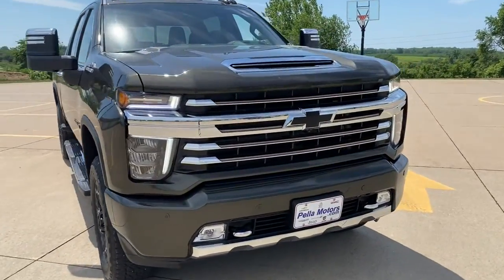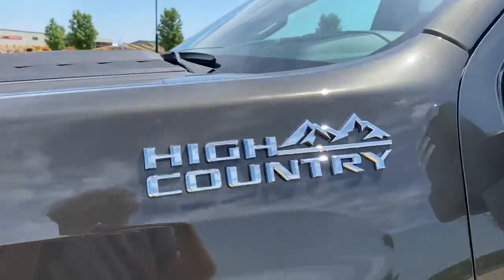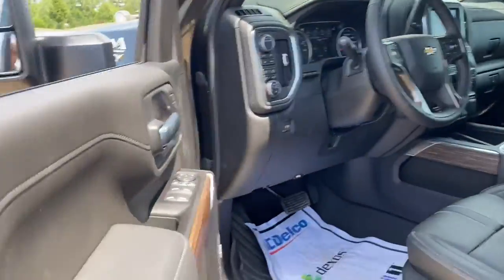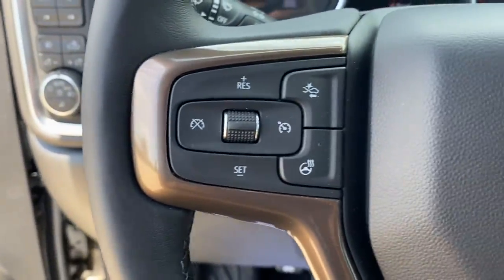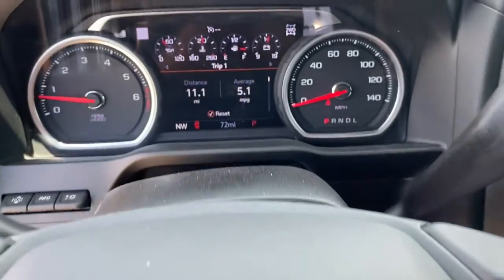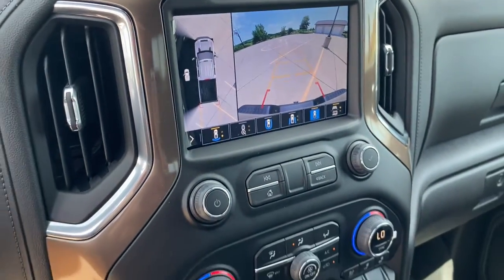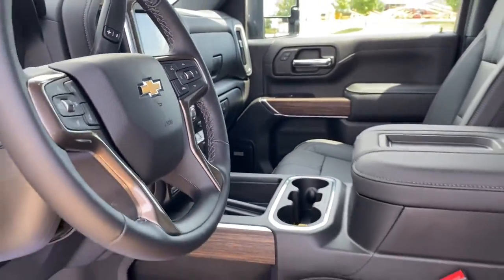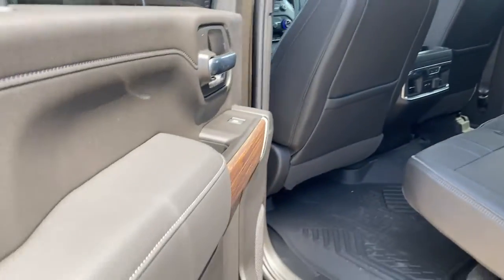2022 Chevrolet Silverado 2500HD Knoxville, Pella, Oskaloosa, Ottumwa, Pleasant Hill, IA 227756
Greenstone Metallic New 2022 Chevrolet Silverado 2500HD available in Pella, Iowa at Pella Chevy Buick GMC. Servicing the Knoxville, Oskaloosa, Ottumwa, Pleasant Hill, IA area.
2022 Chevrolet Silverado 2500HD High Country - Stock#: 227756 - VIN#: 2GC4YRE74N1227756

Greenstone Metallic 2022 Chevrolet Silverado 2500HD 4D Crew Cab High Country 6.6L V8 6-Speed Automatic 4WD
Navigation System,Dark Essentials Package (LPO),Gooseneck/5th Wheel Prep Package,High Country Deluxe,Preferred Equipment Group 3LZ,Safety Package II,Suspension Package,Technology Package,Up-Level Rear Seat w/Storage Package,Z71 Off-Road Package,7 Speakers,AM/FM radio: SiriusXM with 360L,BOSE Premium 7-Speaker Sound System,Premium audio system: Chevrolet Infotainment 3 Premium,Radio: Chevrolet Infotainment 3 Premium System,SiriusXM w/360L,Steering Wheel Audio Controls,Air Conditioning,Automatic temperature control,Electric Rear-Window Defogger,Front dual zone A/C,Rear window defroster,120-Volt Bed Mounted Power Outlet,120-Volt Instrument Panel Power Outlet,12-Volt Rear Auxiliary Power Outlet,Bluetooth  For Phone,Driver Memory,Memory seat,Power driver seat,Power Front Windows w/Driver Express Up/Down,Power Front Windows w/Passenger Express Up/Down,Power Rear Windows w/Express Down,Power steering,Power windows,Remote keyless entry,Remote Vehicle Starter System,Steering wheel mounted audio controls,Universal Home Remote,Manual Tilt & Telescoping Steering Column,Off-Road Suspension,Speed-sensing steering,Traction control,4-Wheel Disc Brakes,ABS brakes,Dual front impact airbags,Dual front side impact airbags,Front anti-roll bar,Front wheel independent suspension,Keyless Open & Start,Low tire pressure warning,Occupant sensing airbag,Overhead airbag,Power Door Locks,Power Sunroof,Brake assist,Electronic Stability Control,Hill Descent Control,Delay-off headlights,Front fog lights,Fully automatic headlights,Panic alarm,Security system,Unauthorized Entry Theft-Deterrent System,Electronic Cruise Control w/Set & Resume Speed,Speed control,720 Cold-Cranking Amps Heavy-Duty Battery,6 Rectangular Chromed Tubular Assist Steps,Auto-dimming door mirrors,Black Chevytec Spray-On Bedliner w/Chevrolet Logo,Black Name Plates (LPO),Black Tailgate CHEVROLET Lettering (LPO),Bumpers: body-color,Chrome Front Grille,Chrome Mirror Caps,Front Black Bowtie Emblem (LPO),Front LED Fog Lamps,Front License Plate Kit,Heated & Auto-Dim Pwr Vertical Trailering Mirrors,Heated door mirrors,IntelliBeam Automatic High Beam On/Off,LED Cargo Area Lighting,LED Smoked Amber Roof Marker Lamps,Power door mirrors,Rear step bumper,Rear Wheelhouse Liners,Standard Tailgate,Turn signal indicator mirrors,15 Diagonal Multicolor Head-Up Display,1st & 2nd Row All-Weather Floor Liners (LPO) (AAK),8 Driver Information Center,Auto-Dimming Inside Rear-View Mirror,Auto-dimming Rear-View mirror,Automatic Emergency Braking,Bed View Camera w/2 Trailer Camera Provisions,Chevrolet Connected Access Capable,Color-Keyed Carpeting Floor Covering,Driver door bin,Driver vanity mirror,Dual Charge-Only USB Ports (2nd Row),Electrical Lock Control Steering Column,Floor-Mounted Center Console,Following Distance Indicator,Forward Collision Alert,Front Carpeted Floor Mats,Front reading lights,Garage door transmitter,HD Surround Vision w/2 Trailer View Camera Provisions,Heated Steering Wheel,Heated steering wheel,Illuminated entry,Lane Change Alert w/Side Blind Zone Alert,Leather-Wrapped Steering Wheel,Not Equipped w/Front & Rear Park Assist,OnStar & Chevrolet Connected Services Capable,Overhead console,Passenger vanity mirror,Rear Camera Mirror,Rear Carpeted Floor Mats,Rear Cross Traffic Alert,Rear reading lights,Rear seat center armrest,Safety Alert Seat,Telescoping steering wheel,Tilt steering wheel,Trip computer,Ultrasonic Front & Rear Park Assist,Wi-Fi Hotspot Capable,Wireless Charging,Wireless Phone Projection,10-Way Power Driver Seat Adjuster w/Lumbar,10-Way Power Passenger Seat Adjuster w/Lumbar,Front Bucket Seats,Front Center Armrest,Heated 2nd Row Outboard Seats,Heated Driver & Front Outboard Passenger Seating,Heated front seats,Perforated Leather-Appointed Seat Trim,Power passenger seat,Split folding rear seat,Ventilated Driver & Front Passenger Seats,Ventilated front seats,Passenger door bin,Advanced Trailering System,Front Chrome Recovery Hooks,Hitch Guidance w/Hitch View,Integrated Trailer Brake Controller,Alloy wheels,Wheels: 20 16-Spoke Polished Aluminum,Wheels: 20 High Gloss Black Aluminum (LPO) (DISC),Wheels: 20 Transit Aluminum,Deep-Tinted Glass,Power Sliding Rear Window w/Defogger,Variably intermittent wipers,3.73 Rear Axle Ratio